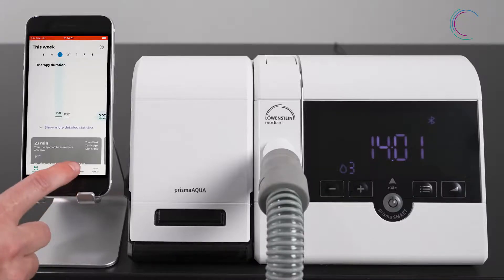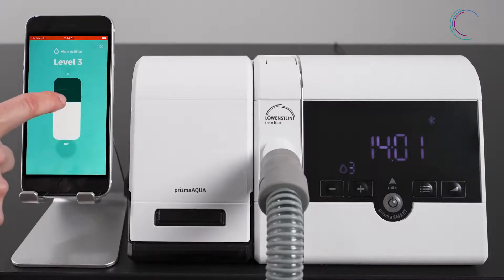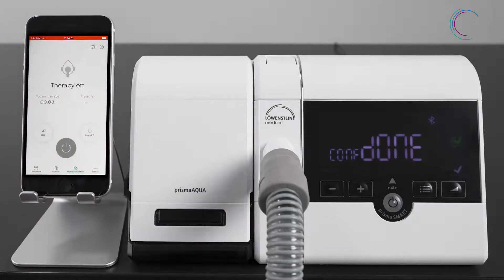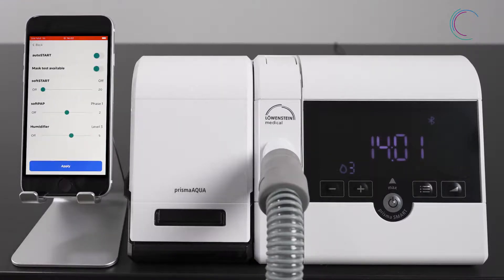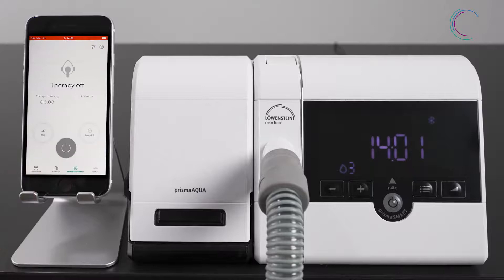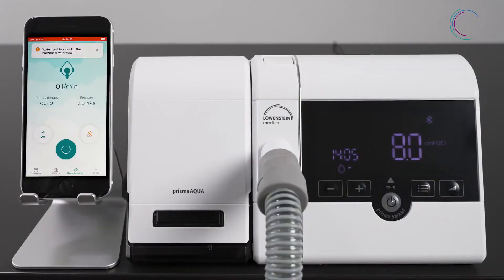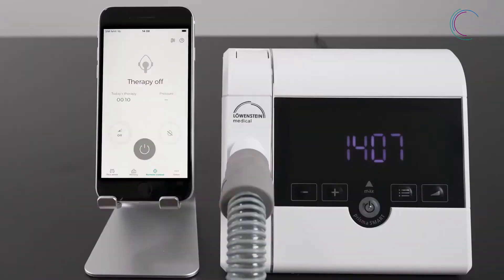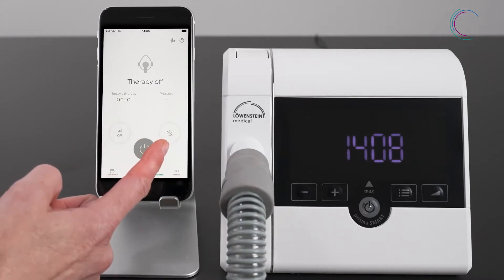10 prisma APP 教學 – Activate the Humidifier and Change the Humidification Level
Tele-monitoring Function
- Equipped with an integrated modem which wireless connection is set up automatically between the device and the CLOUD
- All current therapy data and new settings are automatically called up and sent once a day

Forced Oscillation Technology (FOT)
- Reliable differentiation of obstructive apnea from central apnea
- Enhance the therapy effectiveness by focusing on obstructive problems

SoftPAP relieving function
- Provides safe support and exhalation aid during therapy
- More comfort through additional functions such as softSTART, softPAP and auto START-STOP provides ideal support during therapy

Diverse interfaces
- Multiple data transmission channels including, internal modem, Bluetooth device and SD card.

Unheard of silence
- Low operating noise level (~26.5 dB)